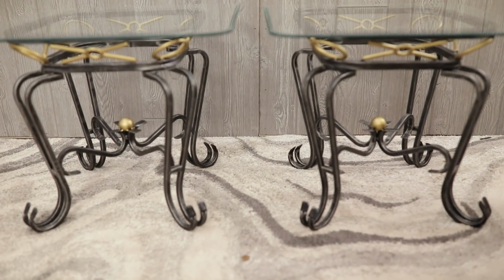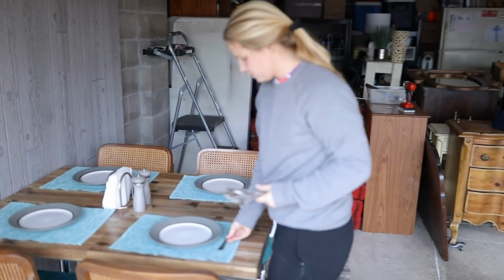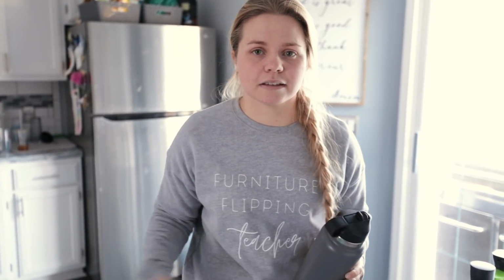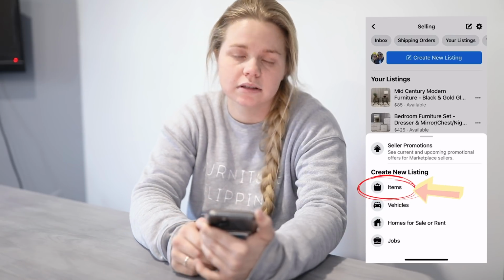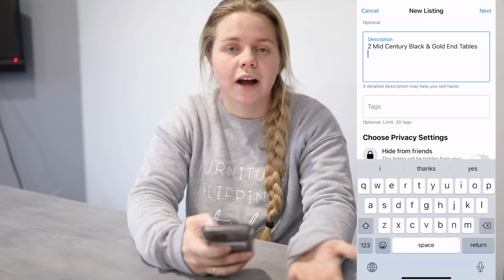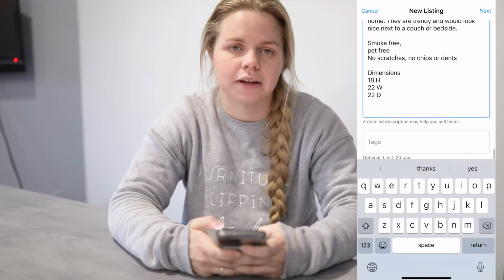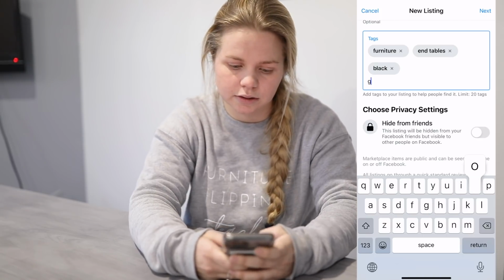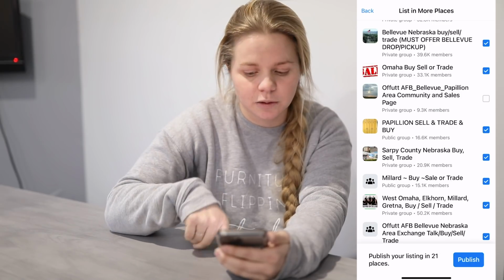How to Sell on Facebook Marketplace in 2022 | TIPS for More Success Selling on FB Marketplace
Facebook Marketplace is an absolute treasure! Not only can you find really cheap items on FB Marketplace but you can sell anything on FB Marketplace. It is an amazing place to sell because of it being free and how many users there are on Facebook. I have found that selling more on FB marketplace, and faster, comes down to taking better pictures! I have increased my success on FB Marketplace by utilizing good light and a finding cleaner backdrop for my marketplace listings. I sell furniture mostly on FB Marketplace and have found enormous success selling over $9,000 worth of refinished, refurbished, and flipped furniture since Fall of 2020! I hope you enjoyed this video and found some tips to help put more money in your pockets (:

~Lauren